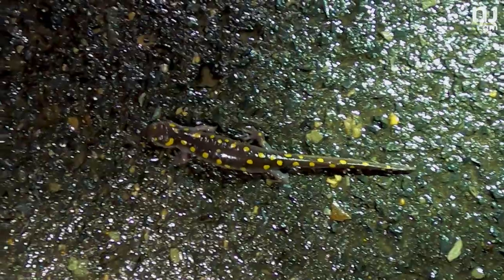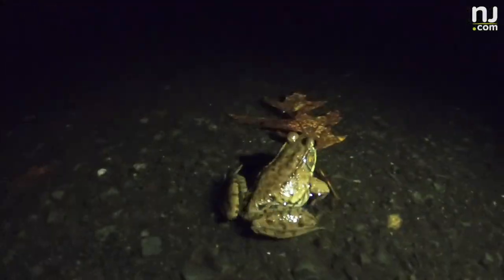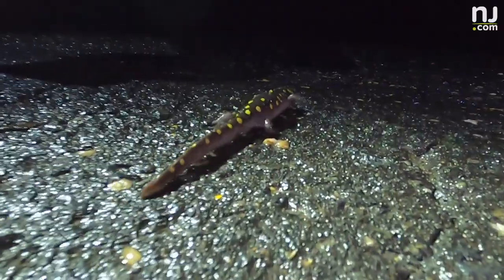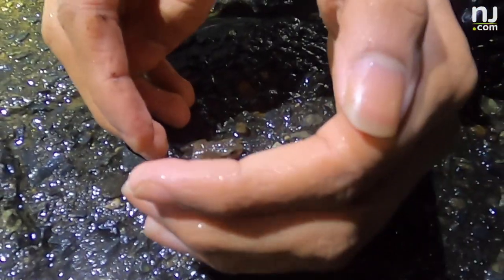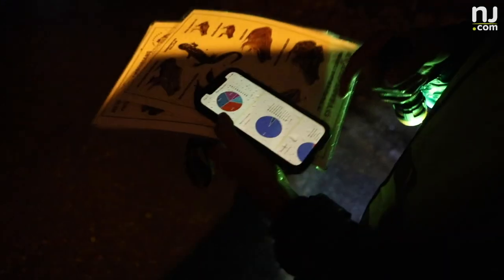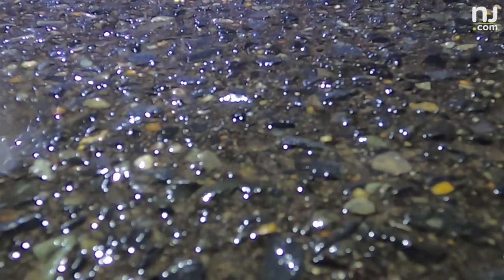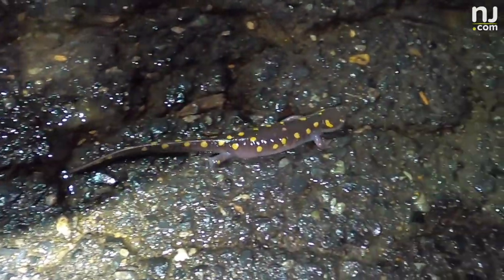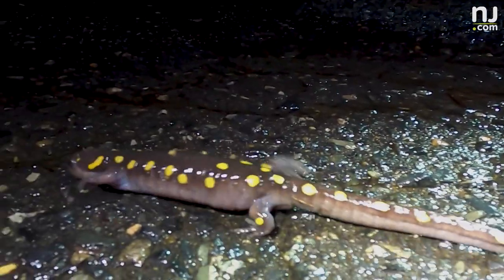Volunteers help thousands of N.J. amphibians migrate every year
In East Brunswick, roads are closed as volunteers help thousands of frogs and salamanders migrate to vernal pools to mate. Have you seen this annual amphibian migration?